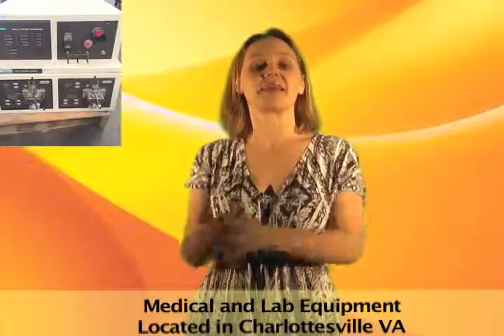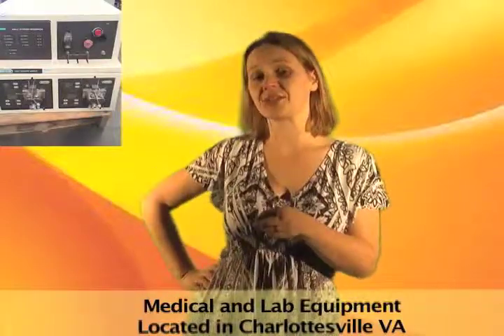Medical and Lab Equipment Auction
We have all sorts of medical and lab equipment in this online auction. UVA is selling their surplus equipment including a digital x-ray reader, sterilizers, centrifuges, microscopes and more. Get the lab equipment you need at the price you set at rasmus.com Distributed by OneLoad.com